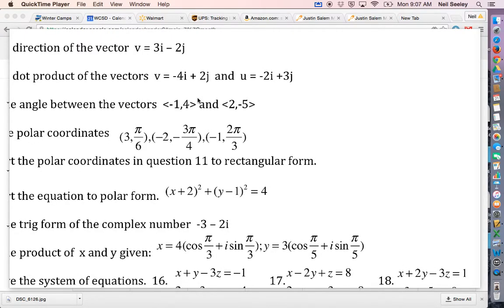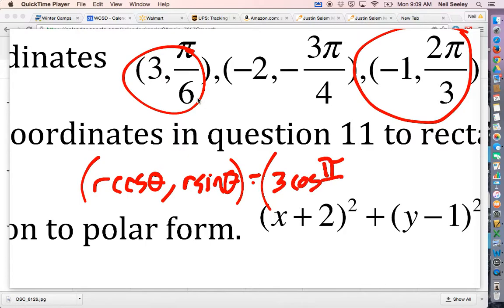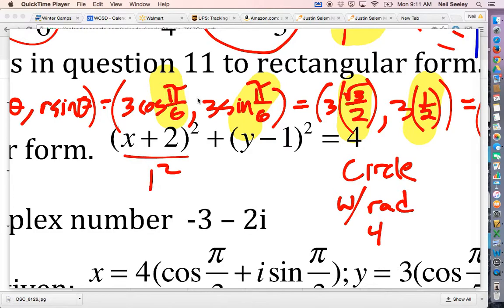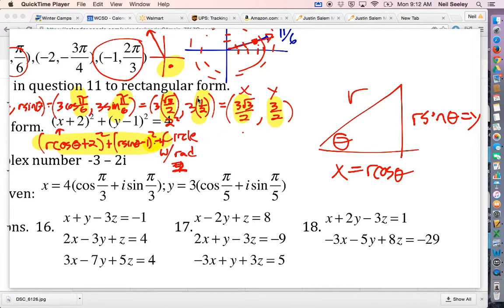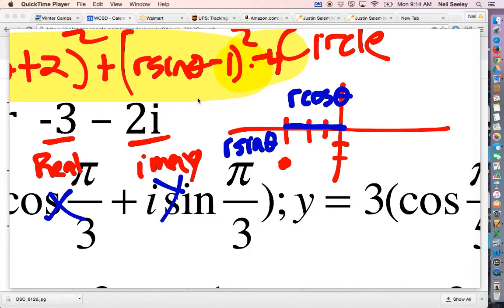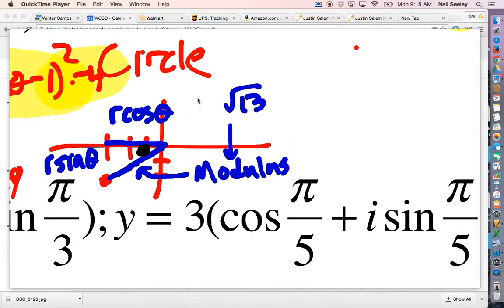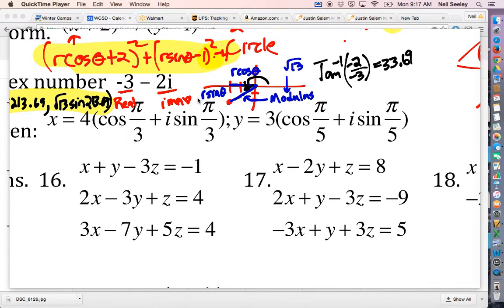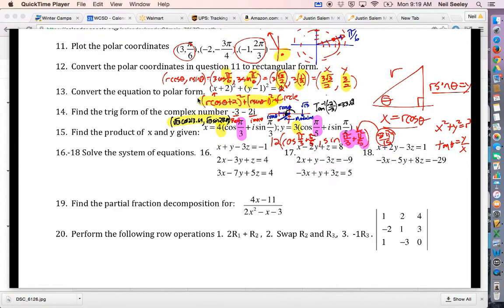Review Term 2 s 11-15